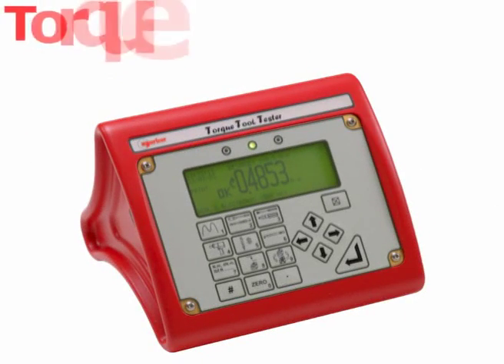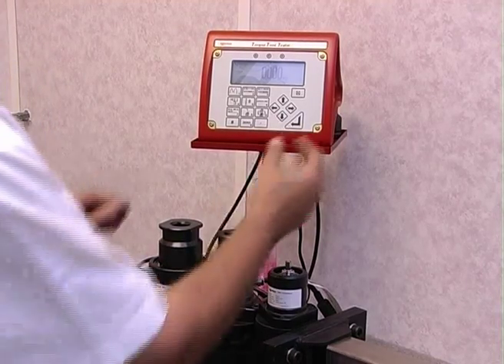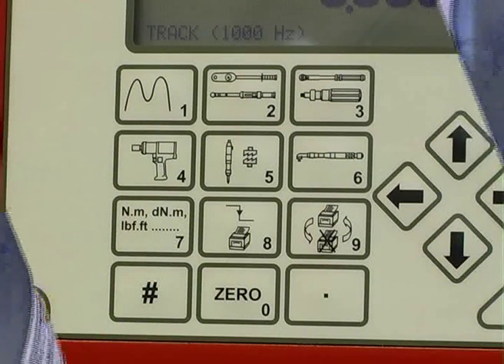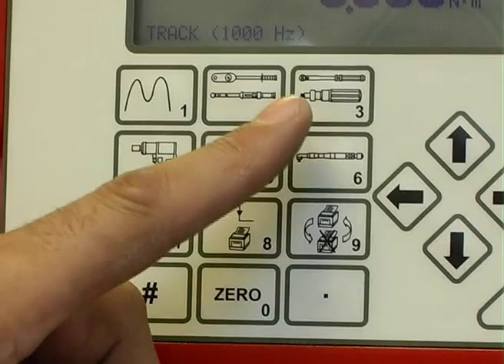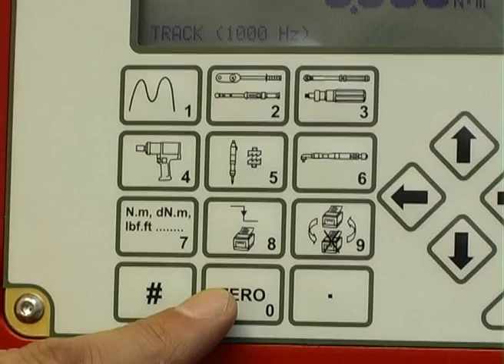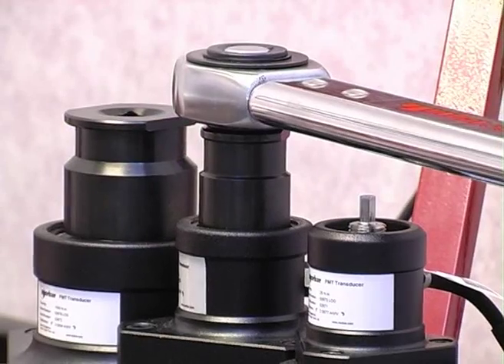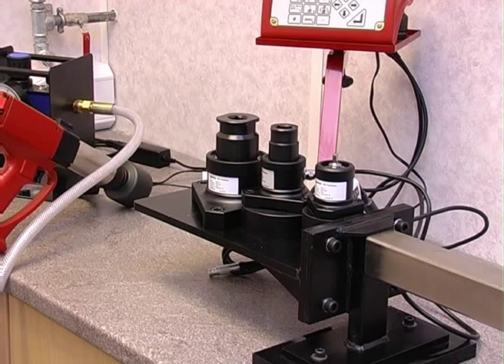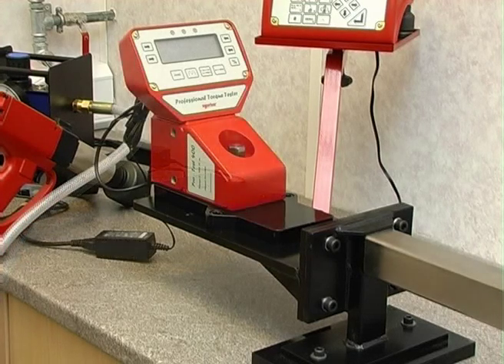Product Information: Torque Tool Tester & Torque Wrench Loader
Torque wrench loaders remove the 'human element' from torque wrench testing and calibration, and allow more repeatable results than loading by hand.